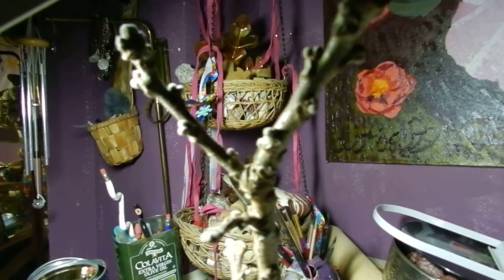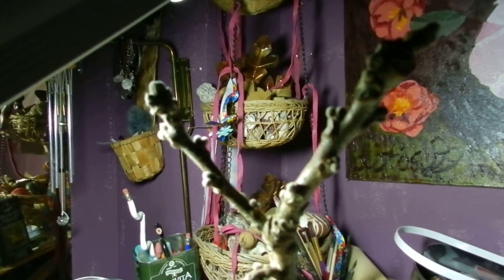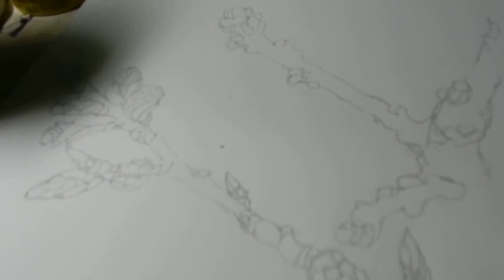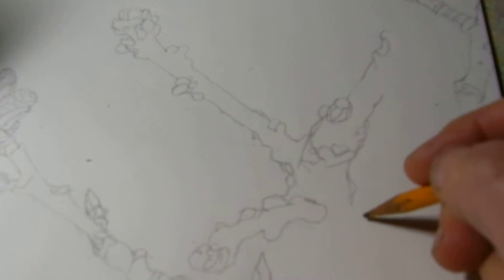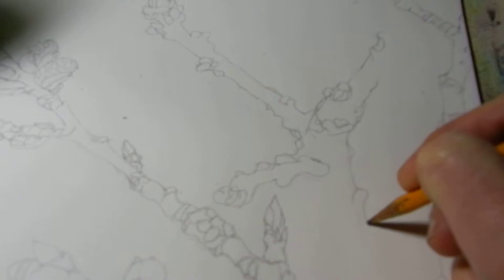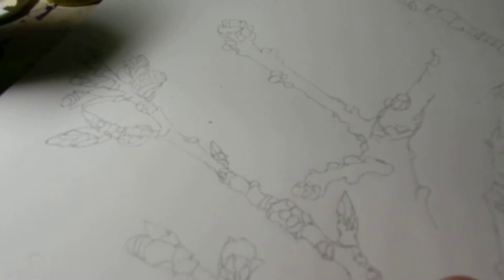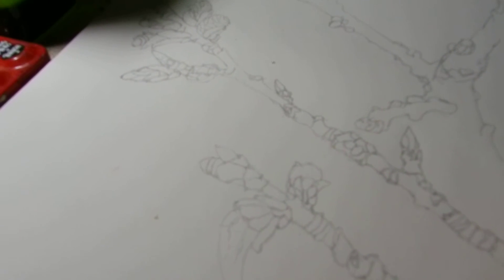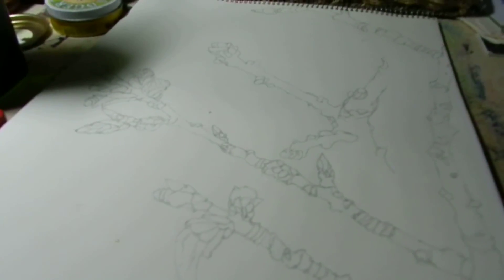Drawing White Globule Buds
I was drawing these white globule buds from branches that I picked up on one of my walks.